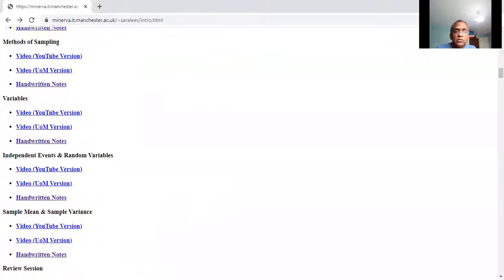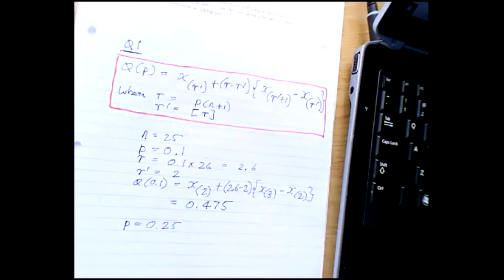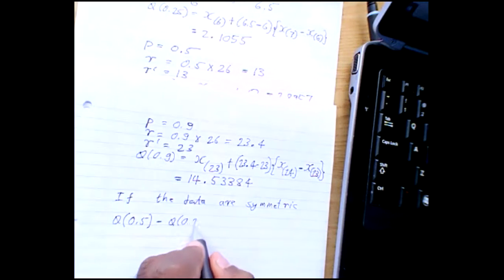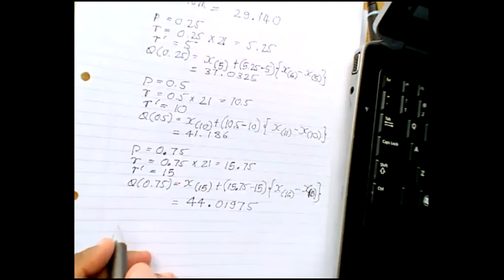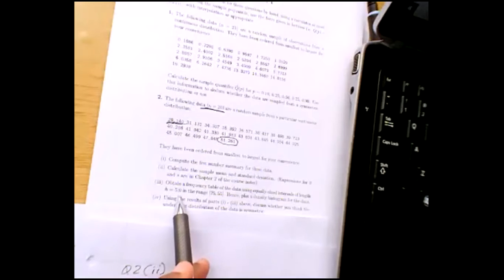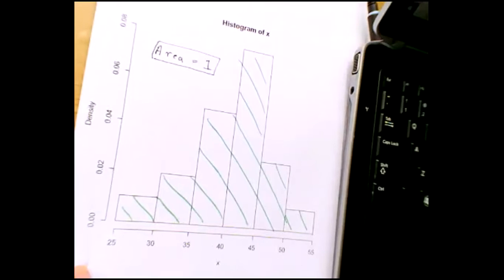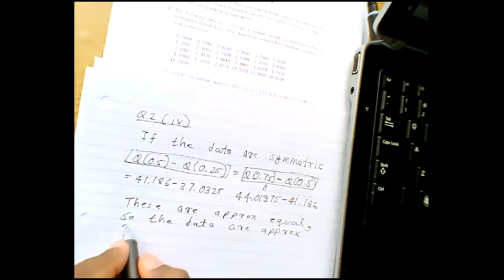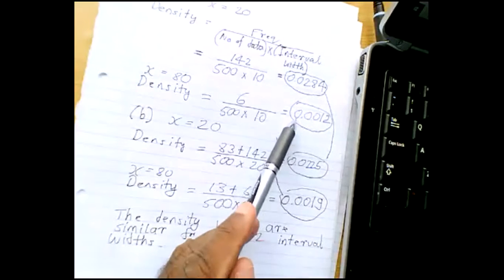Tutorial Session 10-11am on Thursday 4 March 2021